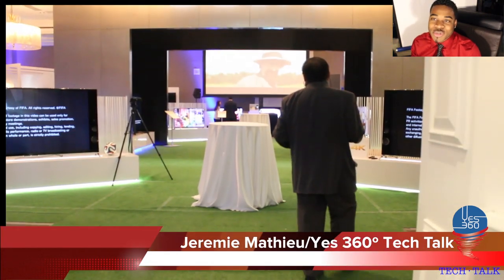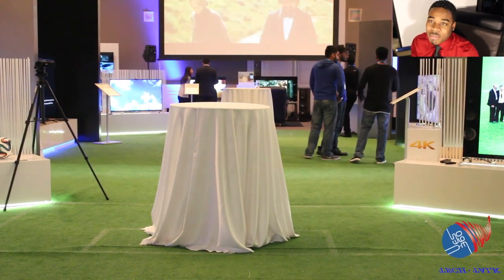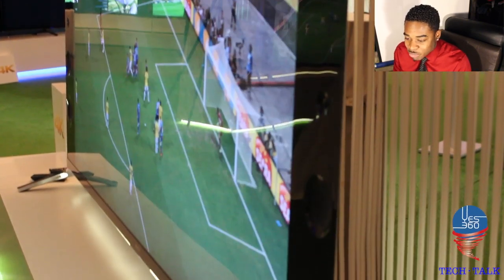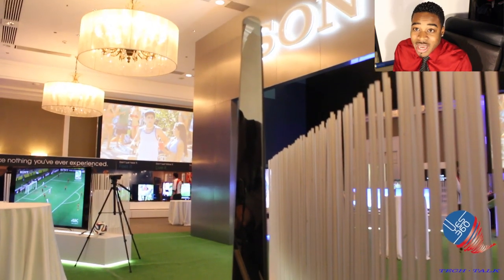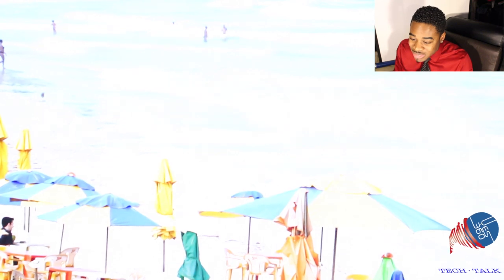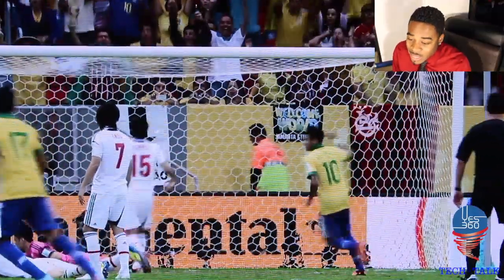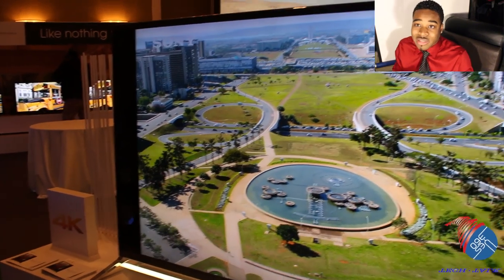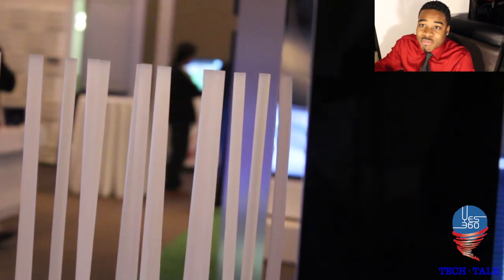Sony Bravia XBR-79X900B 4K Ultra HD TV 2014 Sony Dealer Show XBR X900B XBR-55 XBR-65X900B Wedge TV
Join Us as we take a quick look at Sony's new XBR-79X900B 4K Ultra HD TV at 2014 Sony Dealer Show in Toronto

New products First Look on:

XBR-79X900B
XBR-55X900B
XBR-65X900B